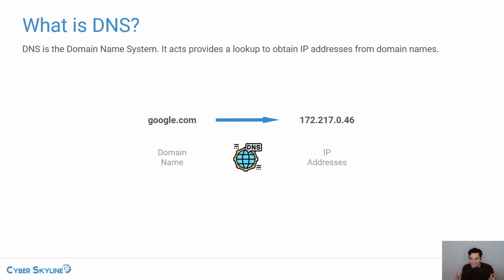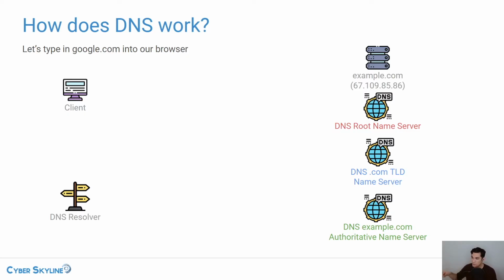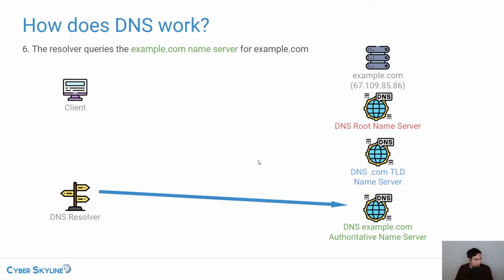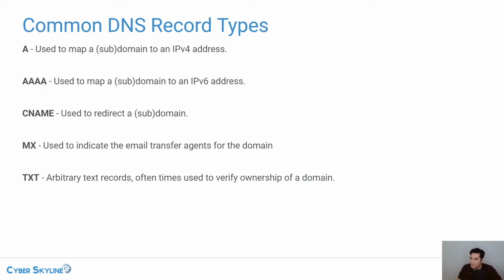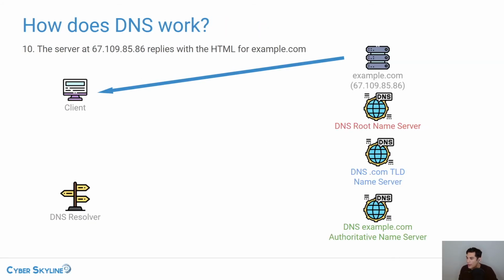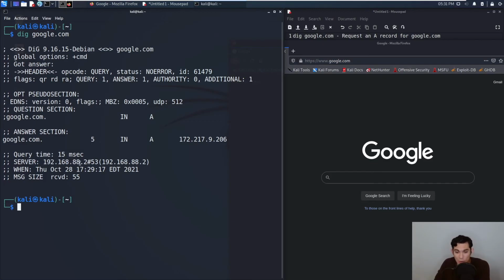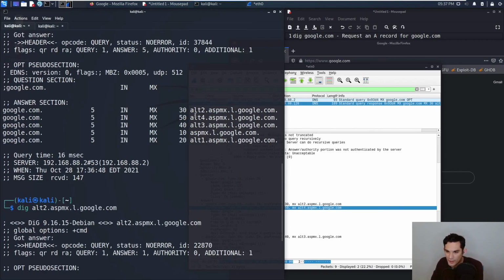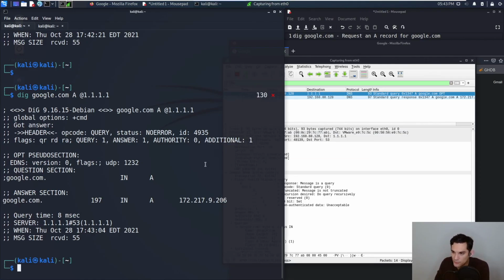Cyber Skyline Live - DNS - Oct 28, 2021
What does DNS (Domain Name System) do, and why should you care? In this episode of the Cyber Skyline Live tutorial series, Franz Payer, CEO of Cyber Skyline, gives an in-depth explanation of DNS - what it does, how you can interact with DNS in cybersecurity context, and how to use Wireshark to to solve cybersecurity challenges. Comes in super-handy for the National Cyber League competitions!